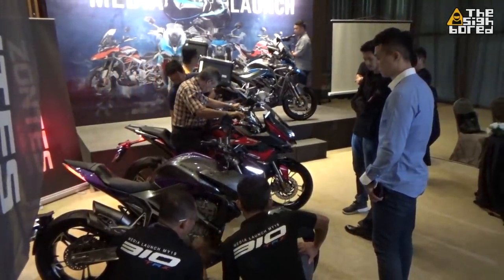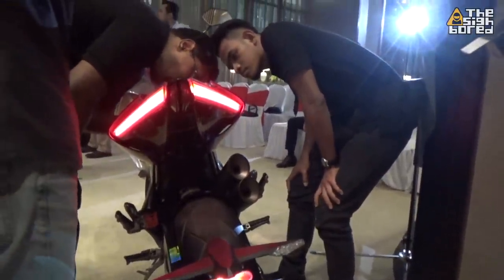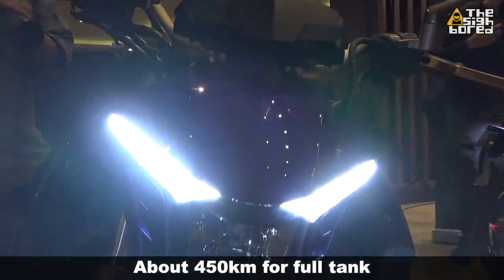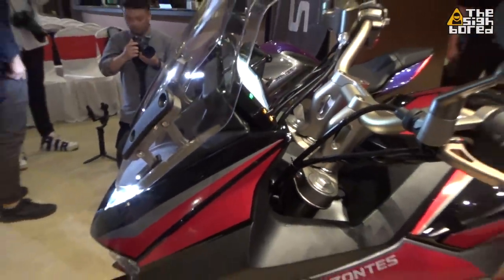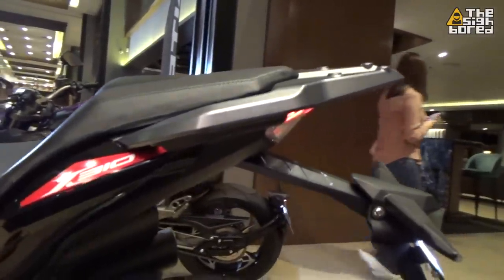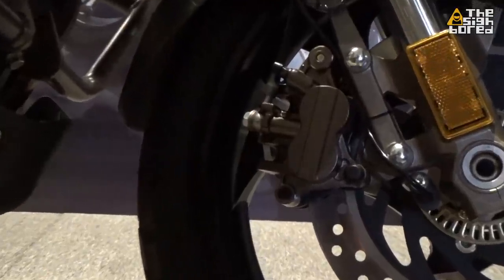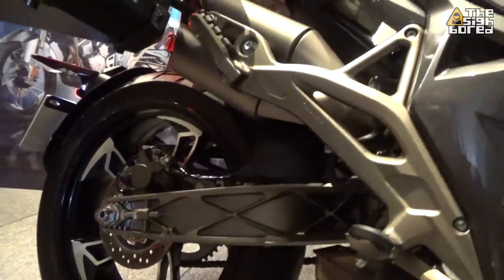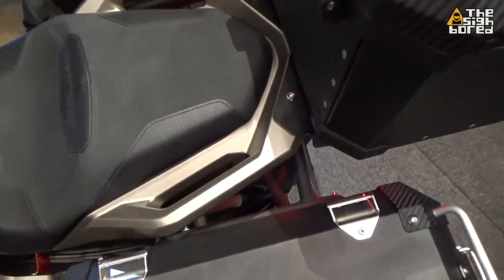Zontes 310R | 310X | 310T motorcycle launch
Checking out the new Zontes 310R | 310X | 310T motorcycles launched by Zontes Malaysia.